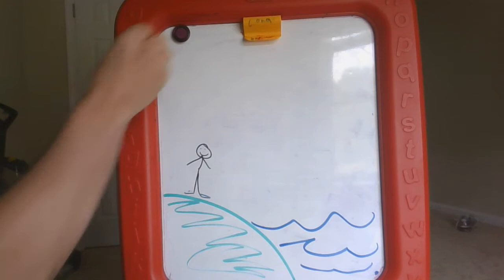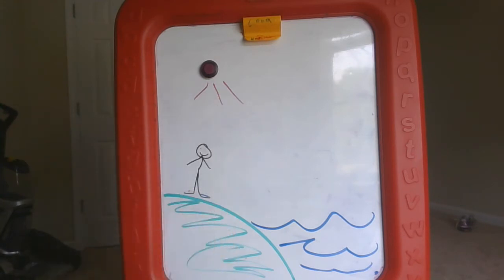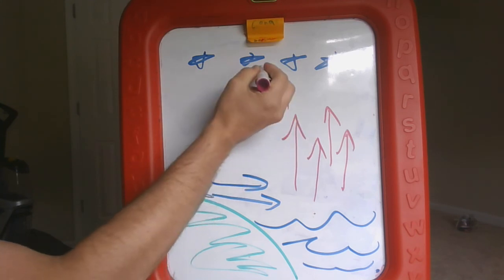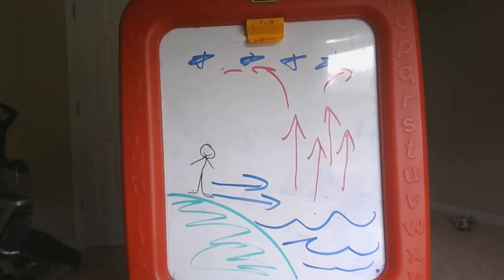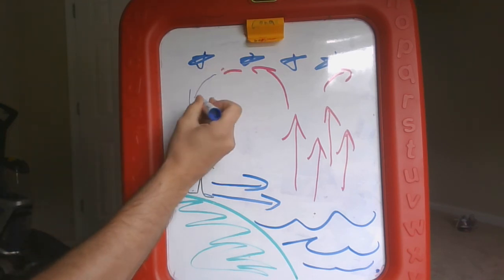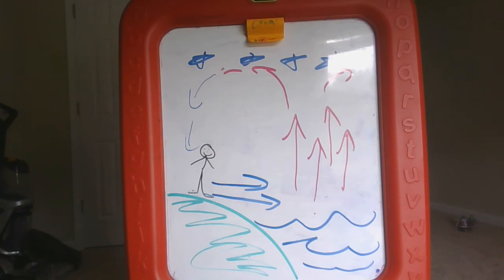Sea Breeze and Land Breeze